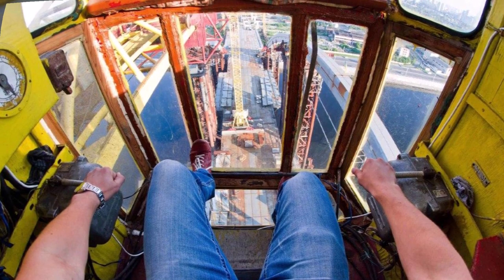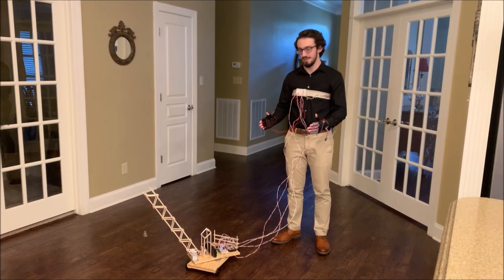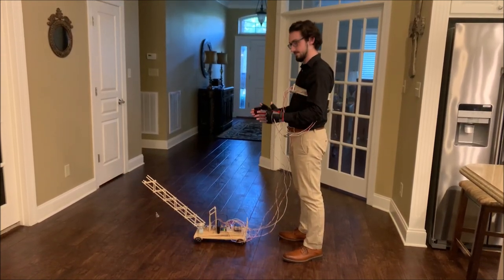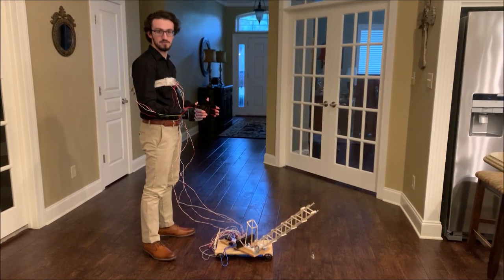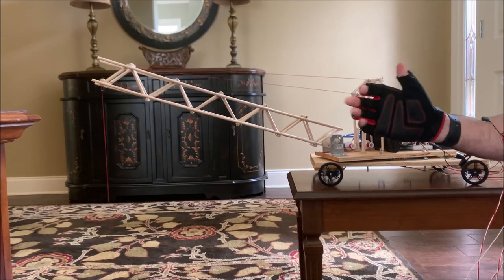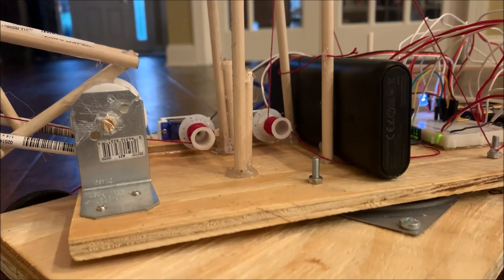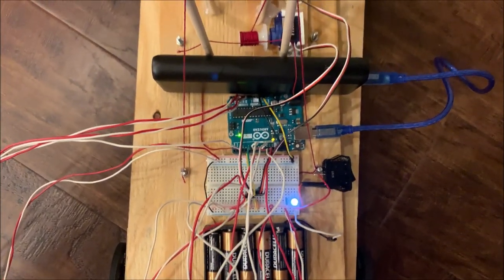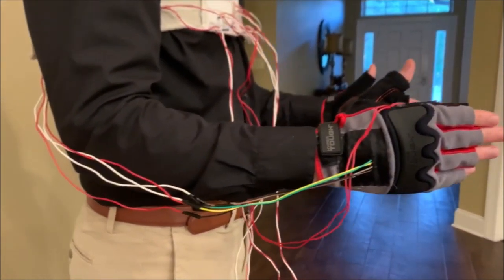Controlled with Only Gestures - ENGR 122 - Corbett - Spring 2020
Homemade crane controlled with gestures through the use of accelerometers.